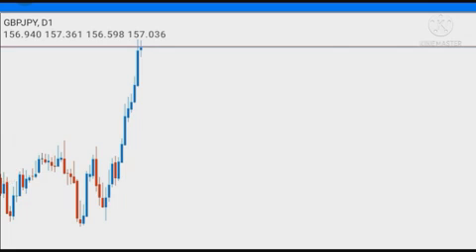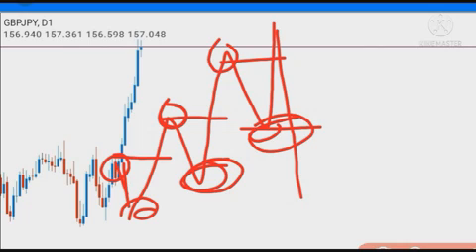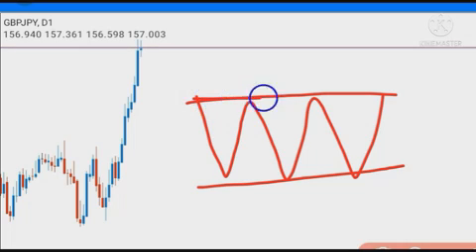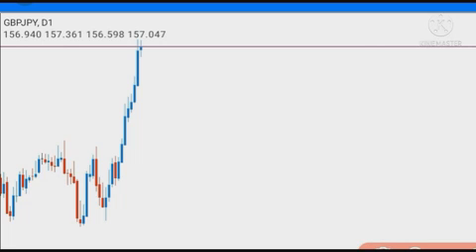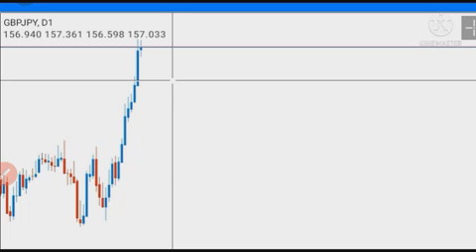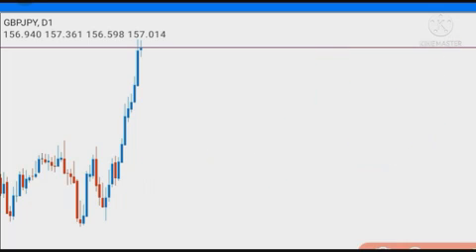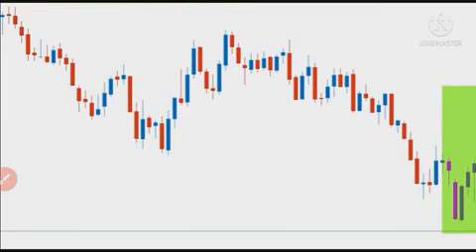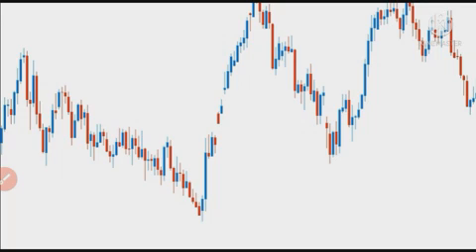HOW THE BANKS TRADE THE ORDER BLOCKS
The smart money concept using the order blocks strategy has been so confusing to so many traders the world over. But in this tutorial, we bring to you the trading methodology of large institutions when it comes to the order blocks strategy.

Now there are four important points or steps that the banks and big institutions follow when trading the order blocks. Those four steps are clearly and thoroughly dissected in this video.

Enjoy it and if you have any questions, please drop it in the comments section below.